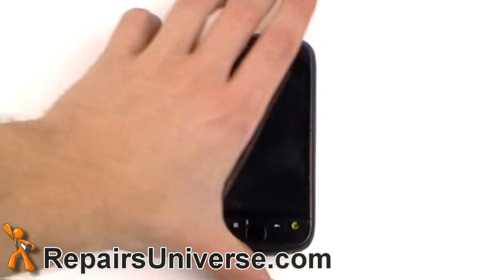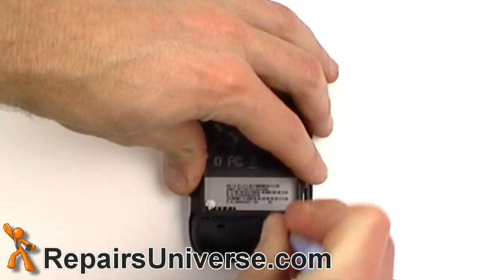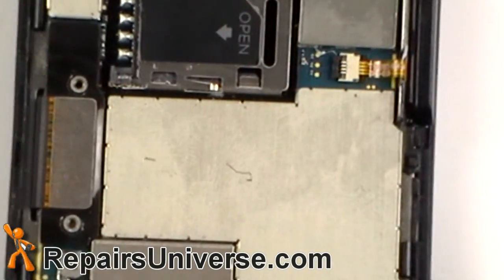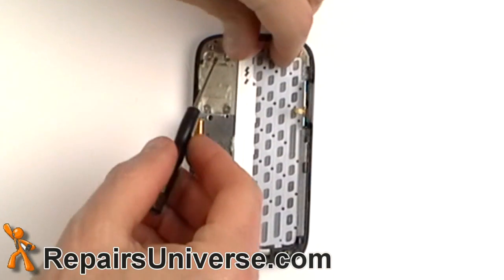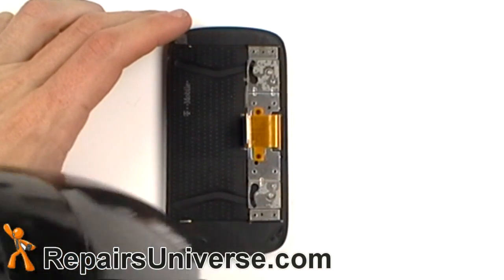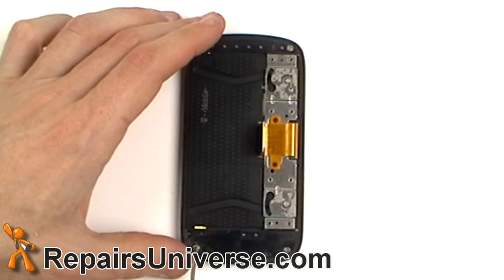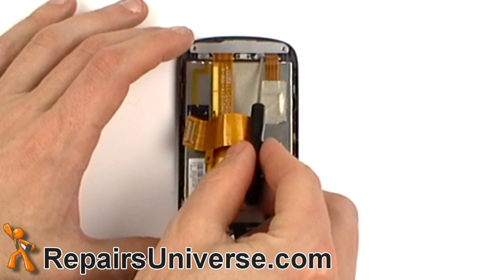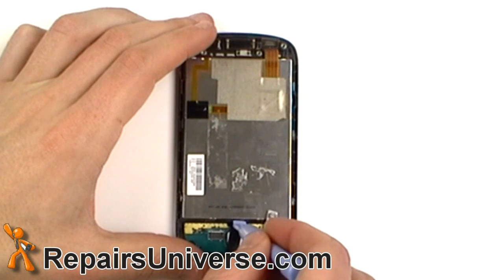HTC MyTouch 3G Slide Touch Screen Digitizer Repair Guide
- All replacement parts and repair tools used in this video can be found here.
This video shows how to take apart and replace a damaged glass touch screen digitizer on the T-Mobile MyTouch 3G Slide by HTC.